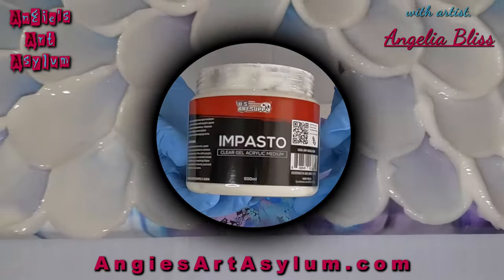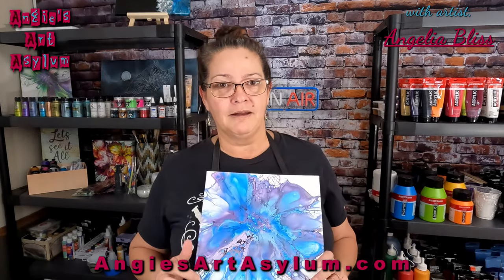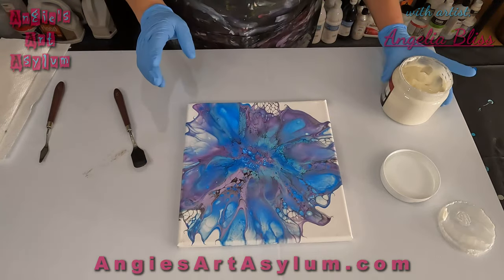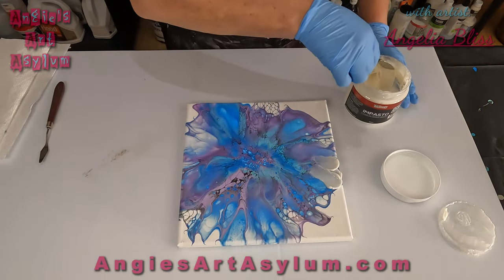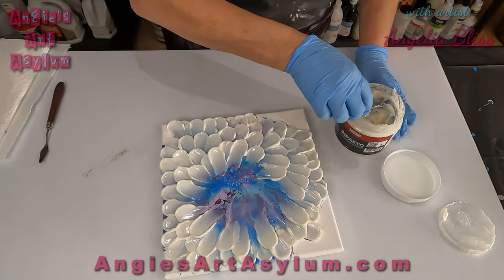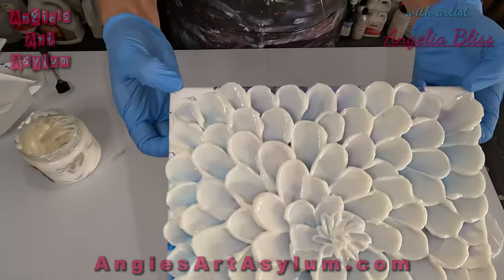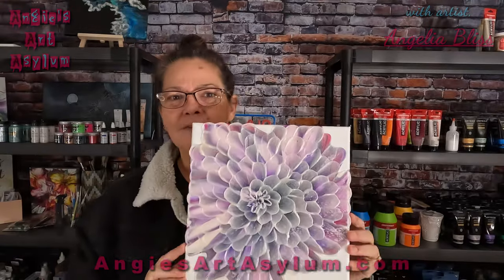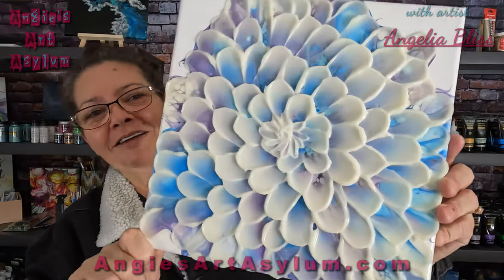🌸Illusion Bloom 🌸 A Surprising Experiment #108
Hello Everyone!   Hope you enjoy! I am really enjoying this NEW TECHNIQUE, 🌸The Illusion Bloom🌸
In this experiment we use clear paste to enhance this beautiful blow out that I created a few months ago. No pigments added! I love the result and I am so excited about the possibilities I share with you!!
Here is the link for the creation video of the bloom we are using today:

Here are the social media links for Tatiana Borisova the creator of the illusionpour

Angiesartasylum.square.site